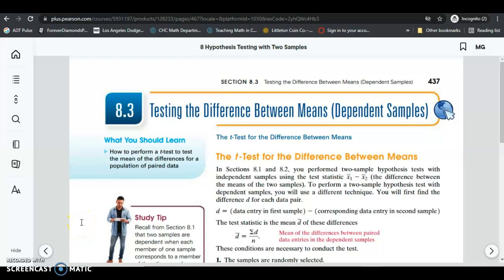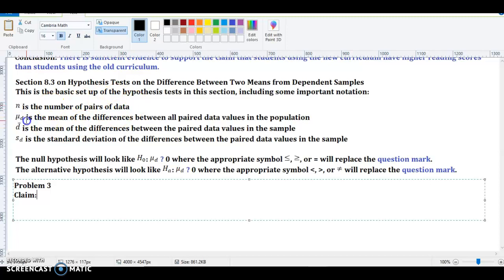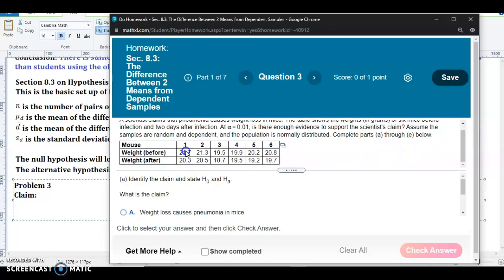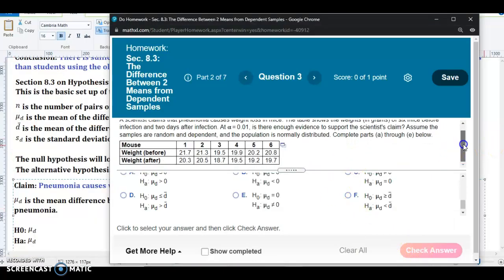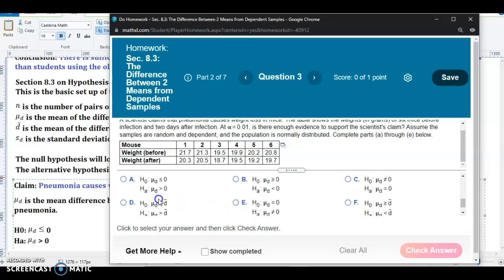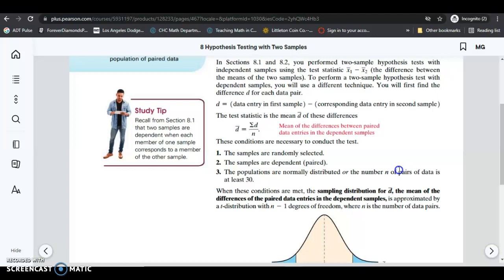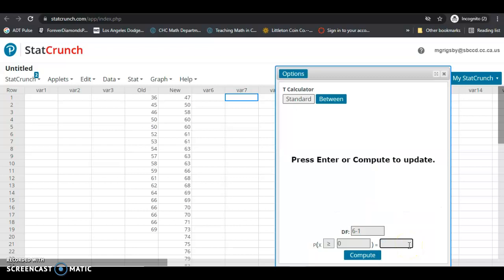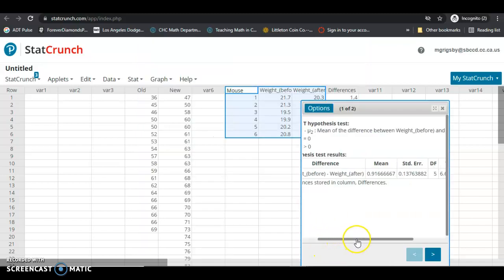Introduction to Section 8.3 and Problem 3 Worked Out